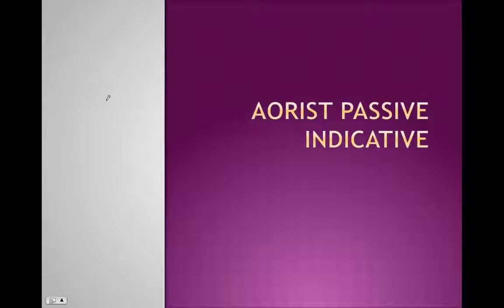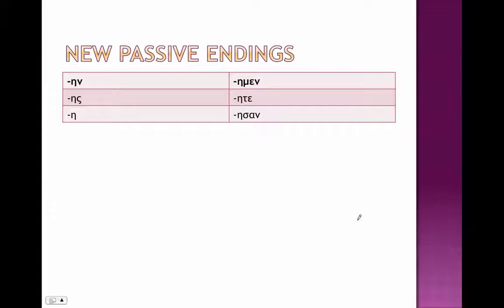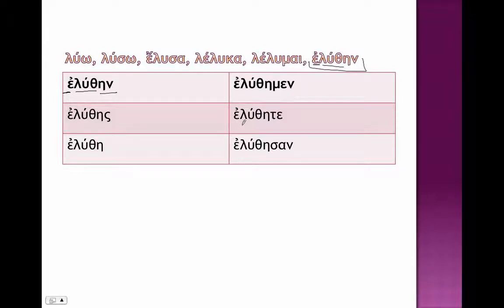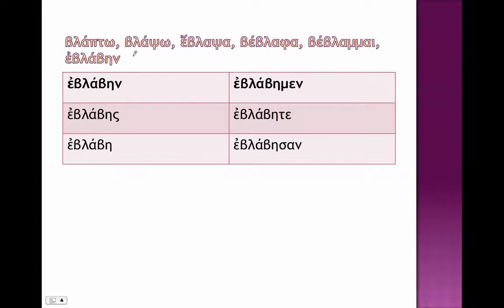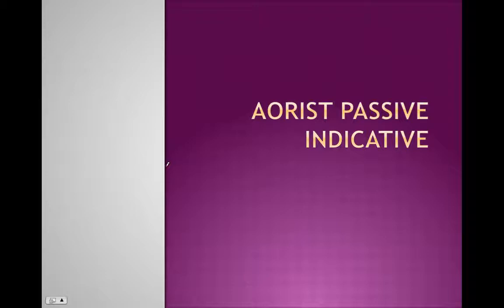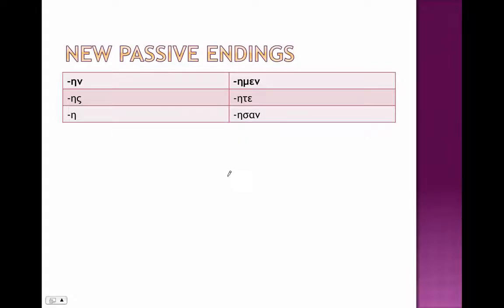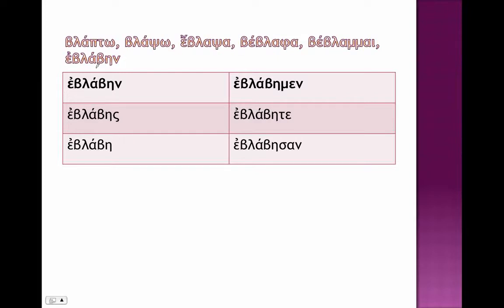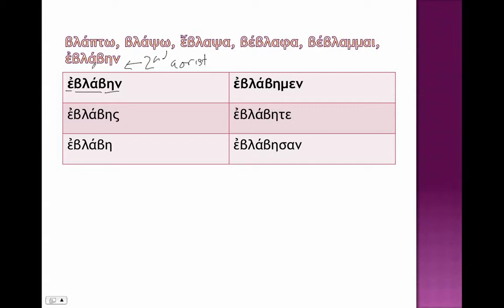Aorist Passive Indicative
How to conjugate Greek verbs in the aorist passive indicative